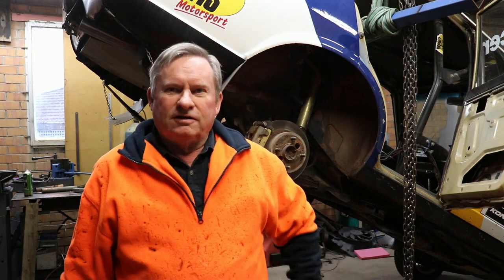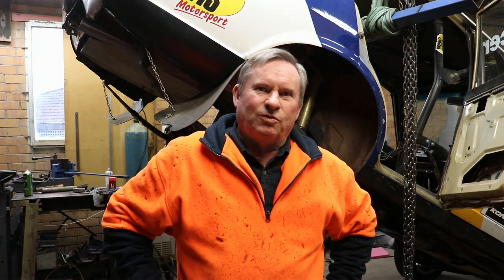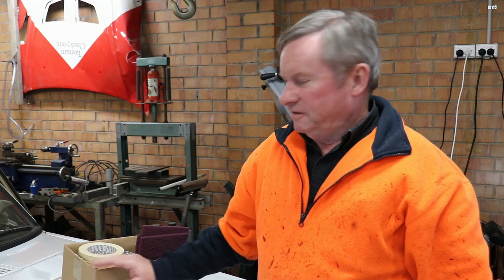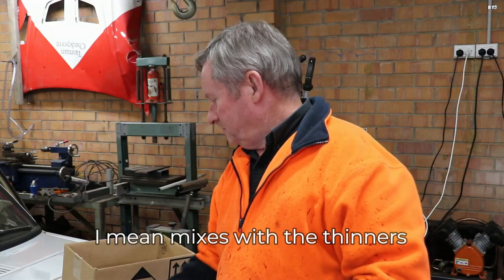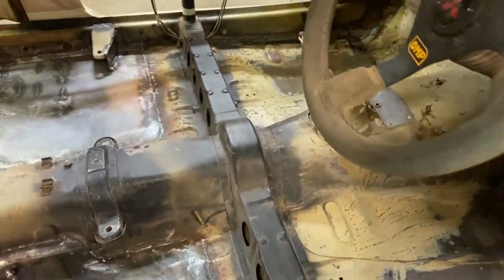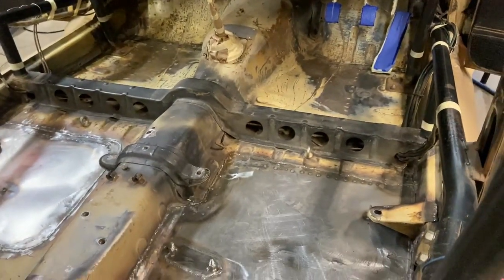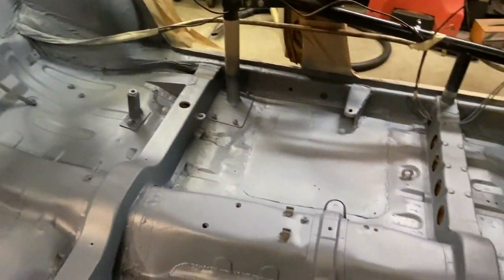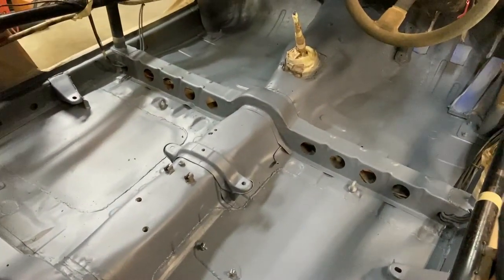Mitsubishi Colt Galant body repair - Finished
This is the last of the Mitsubishi Colt Galant body repair job for Dinta and Kate Officer. After the all the cutting, welding and grinding we decided the car couldn't go back without the floor painted, so the interior was cleaned, prepared and painted.

My name is Steve Kaitler and I own and run Kaitler Motorsport Engineering.
I specialize in custom automotive fabrication from Rally car builds, Roll cage fabrication through to one off builds.

So if you're into grinding, welding, fabricating,  you're in the right place!